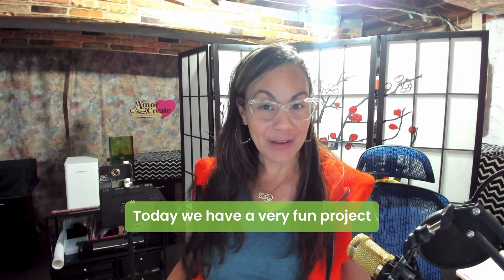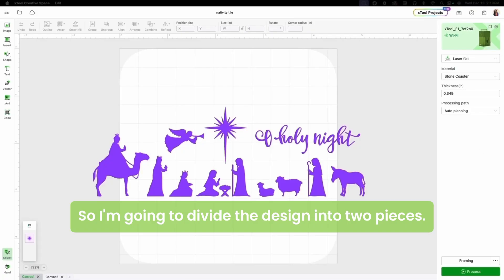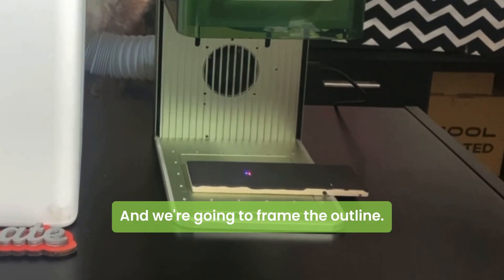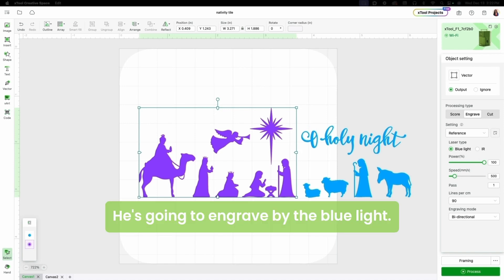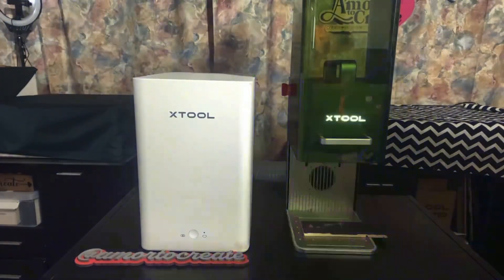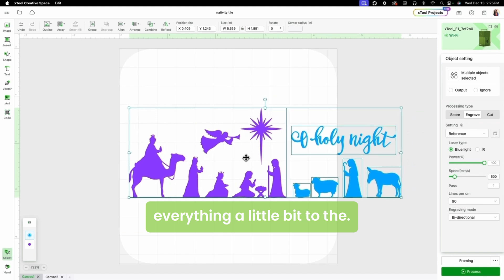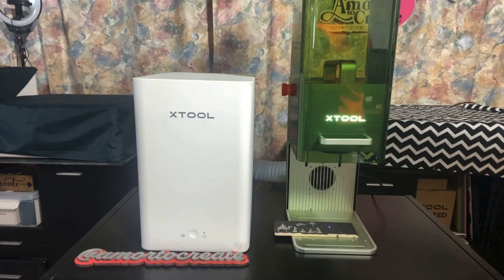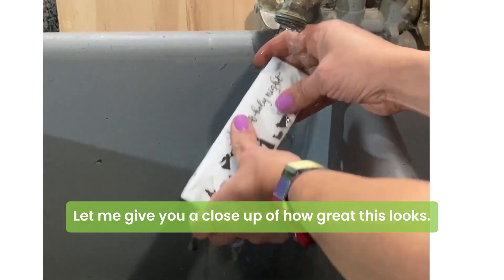How to Engrave a Ceramic Tile with xTool F1? |xTool Maker's How-to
How to engrave a ceramic tile with xTool F1? How to prepare before the engraving start? In today's lesson, Betzy Flores will guide you how to engrave a ceramic tile. Let's start!

TIMESTAMPS
00:00 Preparation work for the ceramic tile
00:43 Adjust the settings on XCS
01:37 Framing
03:14 Start processing
06:17 Clear the tile